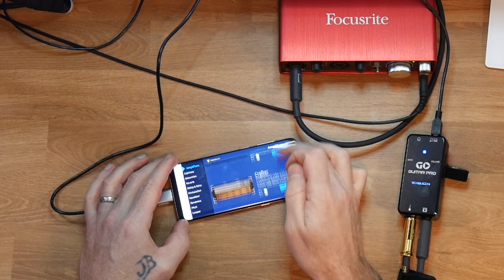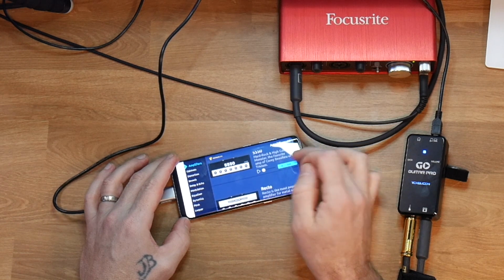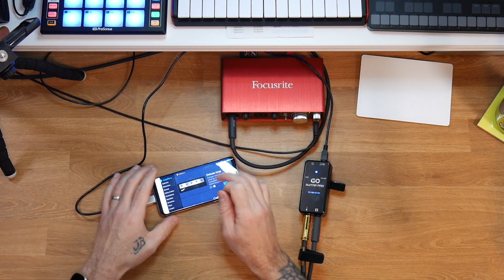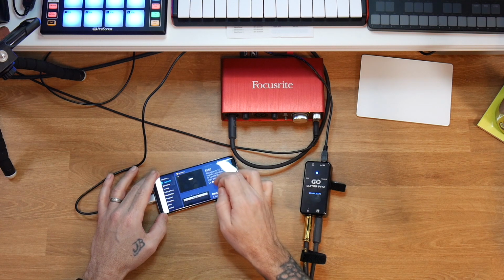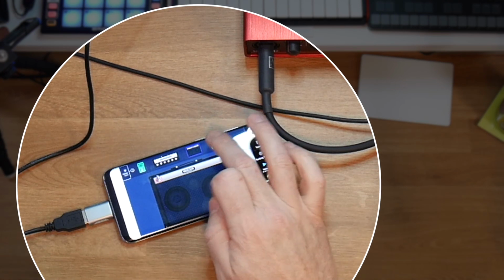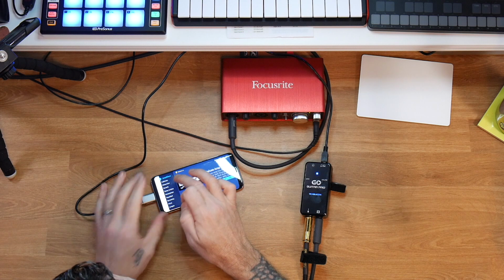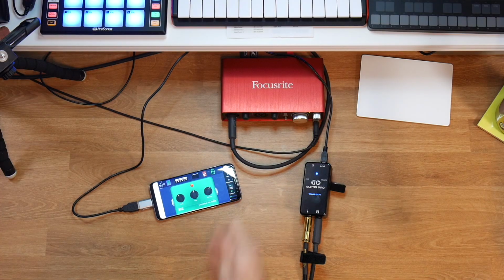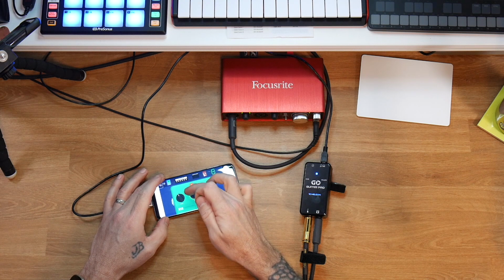Best Guitar App for Android Users - IMHO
Guitar players who use Android devices sometimes get a bad vibe from App Developers due to the problem with latency in the OS. Some manufacturers have decided not to bother with Android, like IK Multimedia, Positive Grid Bias FX, and others.

Here is my humble opinion on the best Guitar App for Android users, and at a discounted rate for you!
Also! The code is good for iOS, Android, Windows and Mac OSX! So once you get the lifetimne subscription, you sign into any platform using the same email and password, then click "Restore Purchase" to unlock your app.

TC Helicon Go Guitar Pro
1/4" Patch Cables

Hey, if you want to subscribe to my email list as well, there will be extra content going to those signed up there, like new music alerts, more personal vlogs, etc.
Just click here to sign up;

Beyerdynamic DT 990 PRO openback
KRK KNS8400 closedback Headphones
Arturia Keylab MKII 49 midi controller
UNO Synth
iRig HD 2
IK Multimedia iRig 2
IK Multimedia iLoud Monitors
Positive Grid SPARK 40 Amp
Positive Grid SPARK Mini Amp
Presonus Studio One Artist v5 w interface
Presonus Atom
Akai MPK Mini MKII
Q1002USB Mixer
Focusrite 2i2 interface
Behringer UMC1820
Behringer Control2USB
Behringer Compressor/Gate ko
kali LP6 Monitors
Arturia Minilab MKII Midi Keyboard
VoiceLive3 Extreme
M-Audio Uno Midi
Guitar Stand
Shure SM57
Audio Technica AT2020
1/4" Patch Cables
XLR Patch Cables